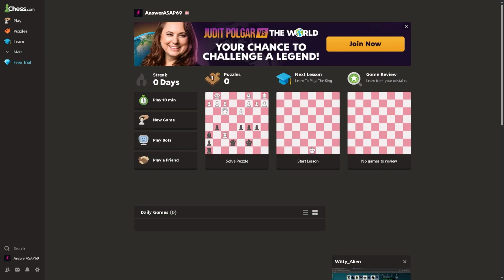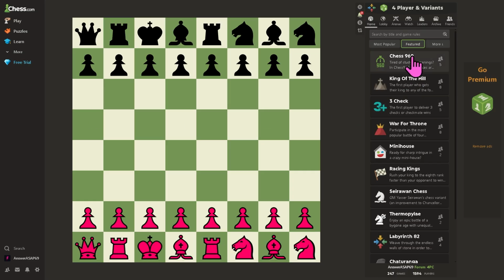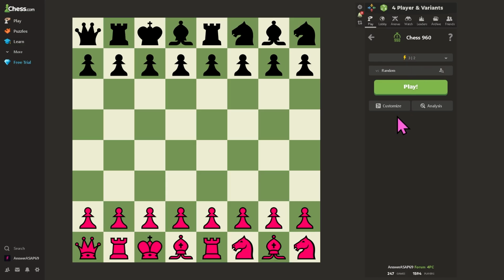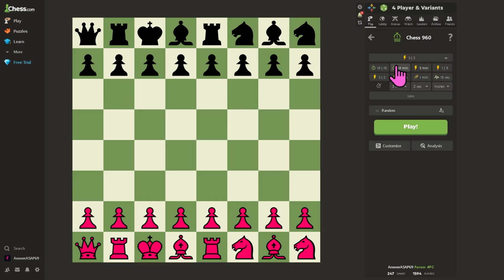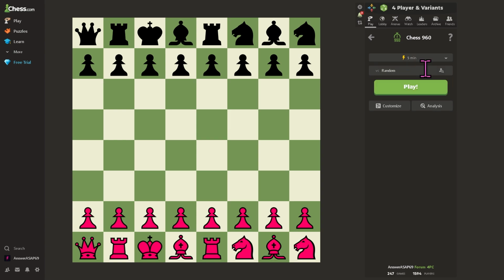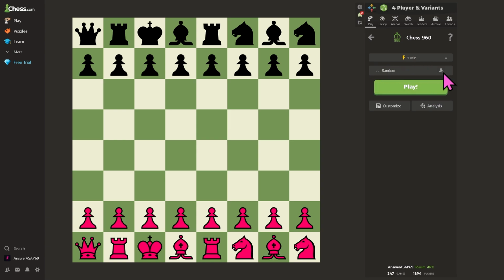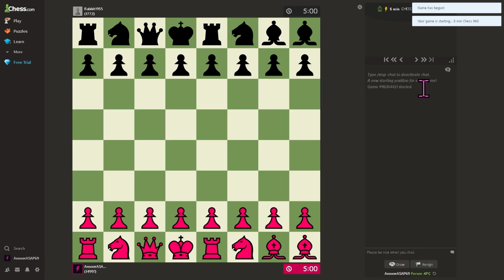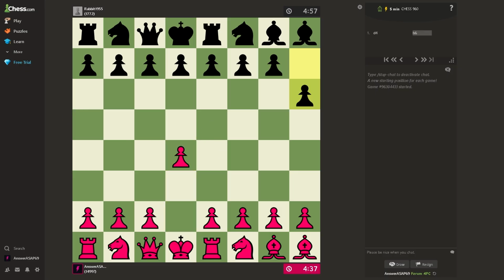How to PLAY CHESS960 on Chess.com (Step by Step)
Learn how to play Chess960 on Chess.com with our easy-to-follow guide. This video will help you understand the rules and setup for Chess960, a fun and challenging variant of traditional chess. Please consider liking the video and letting us know if you have any comments, ideas or questions, we really appreciate any feedback! We have plenty of other tutorials on our channel so come and see if we can help you with anything else :)